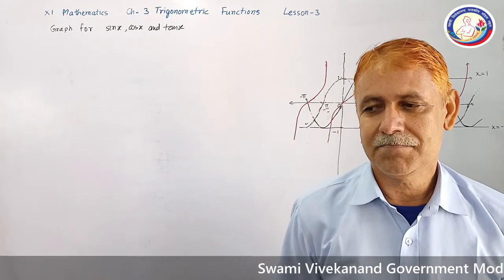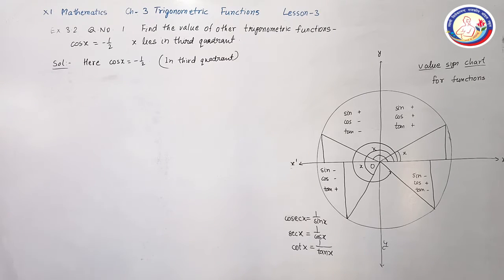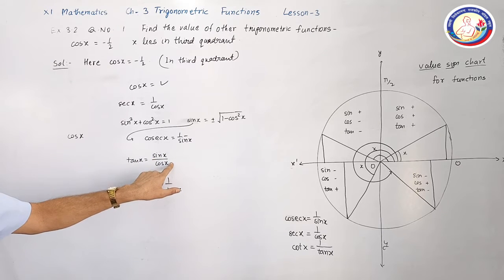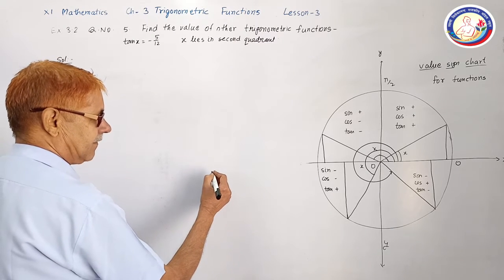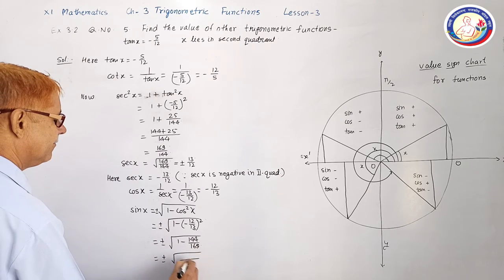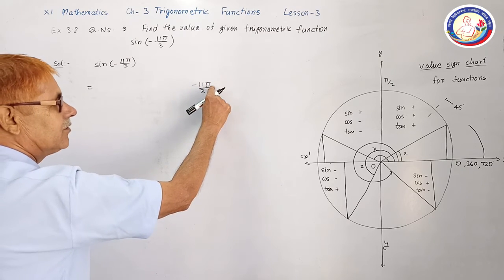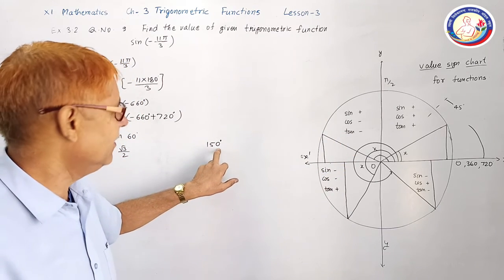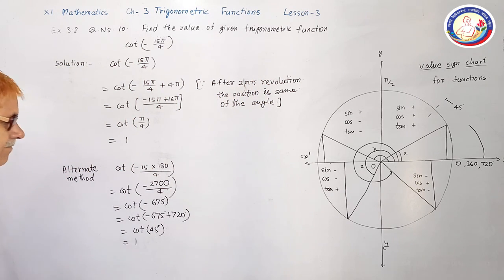Maths Class-11th Ch-3 Trigonometric Functions Lesson-3 By - Ramswaroop Joshi